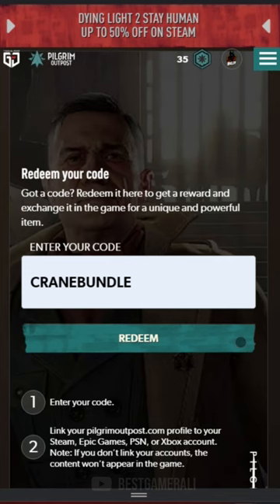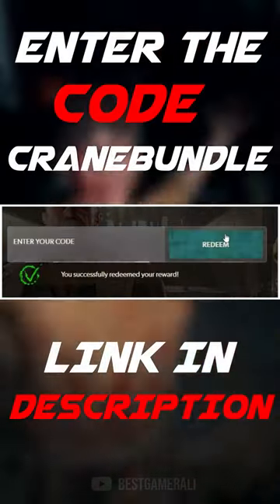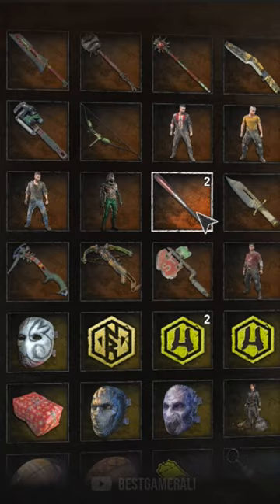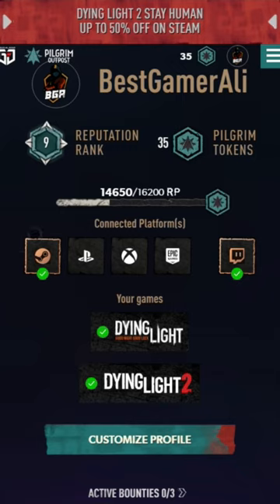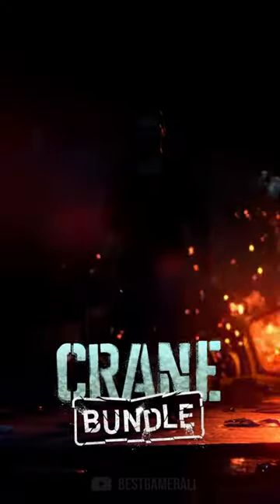Get Crane Bundle in Dying Light 2 for Free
Docket Code- CRANEBUNDLE

• Karen Dillehay
• Waleedoo -1